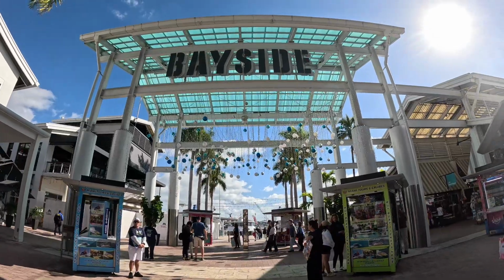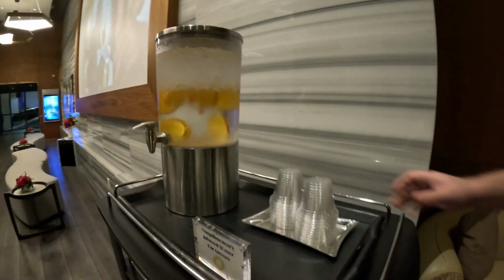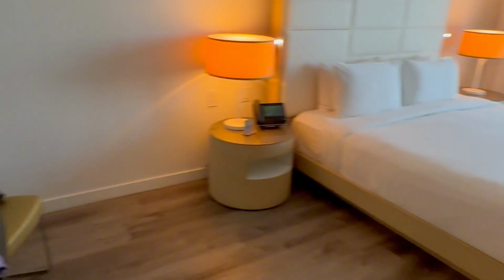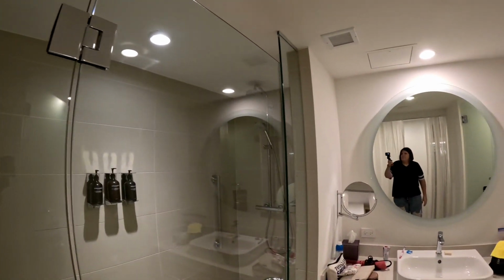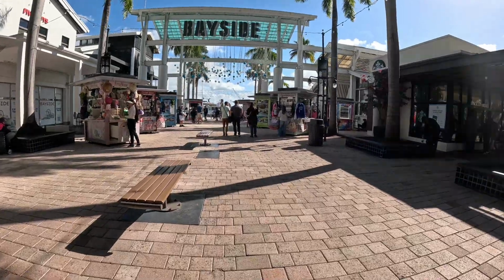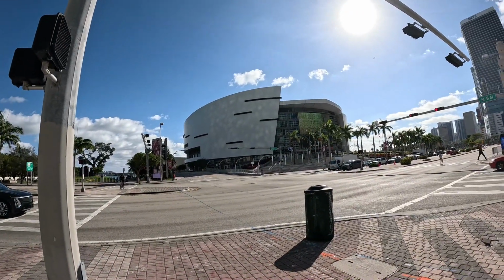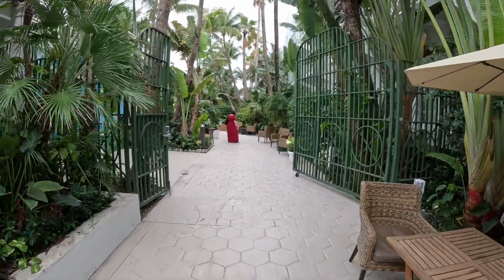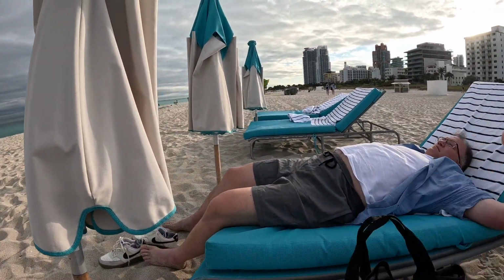Miami Hotel Near Cruise Port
Planning a trip and wondering where to stay in Miami? In this Miami hotel review, we take you inside The Grayson Miami review, one of the best hotels in Miami near the cruise port. Suppose you're looking for hotels near Miami nightlife or Miami hotels near the cruise terminal. In that case, this hotel offers a Miami hotel with a balcony and easy access to the best hotels near South Beach. Our Miami travel guide 2025 covers Miami vacation hotels, a Miami hotel with a rooftop pool, and hotels near Frost Science Center. Whether you love Miami boutique hotels or need the best hotel for cruise travelers, don’t miss our The Grayson Miami vlog. Get a full Miami downtown hotel review, explore a Miami hotel with a bar, and see why this is perfect for a Miami weekend getaway. Watch now to find a Miami hotel with the best views!